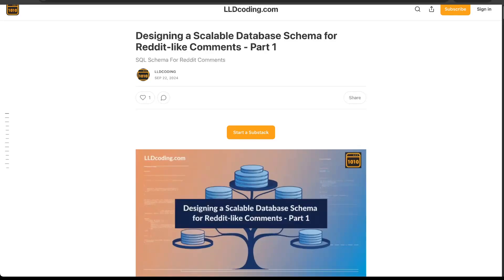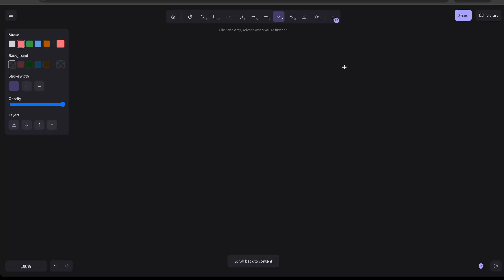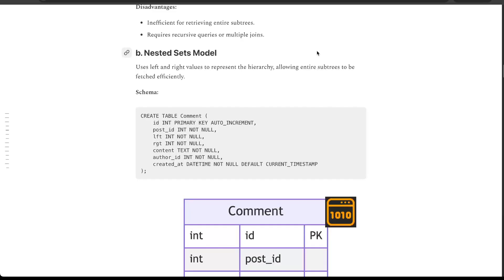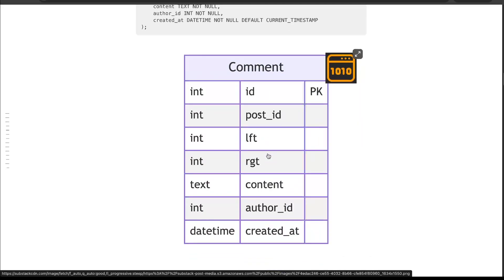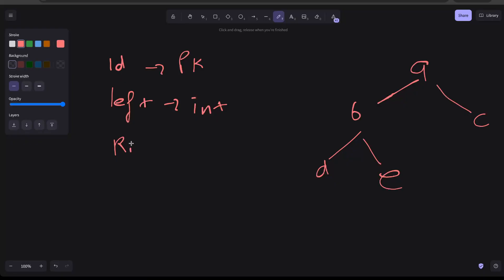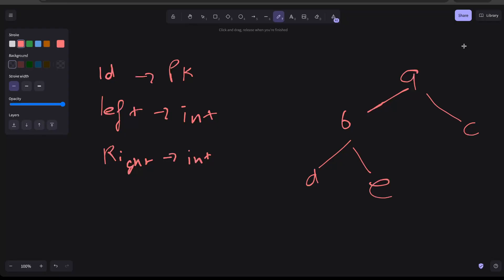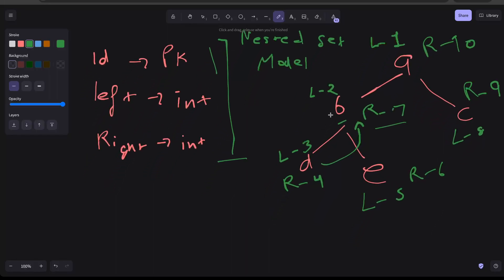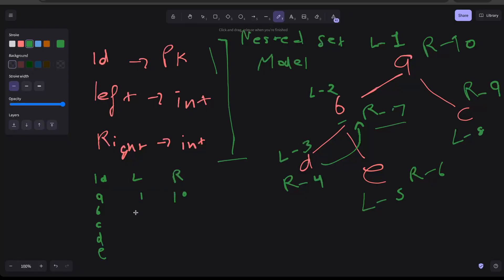Design (DB) Reddit Nested Comments - Nested Set Model Table | Crack Database Modelling Interviews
In this video, we'll explore how to design a database structure for Reddit's nested comments using the Nested Set Model. We'll break down how to implement this model in the database to handle deeply nested comments efficiently, ensuring optimal storage and quick retrieval. Perfect for developers aiming to enhance their database design skills or preparing for low-level design interviews.